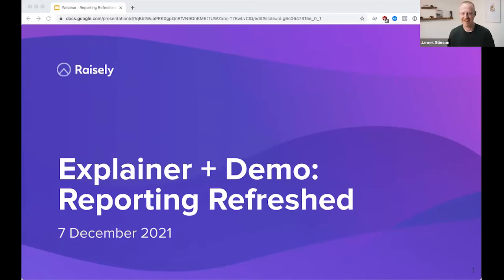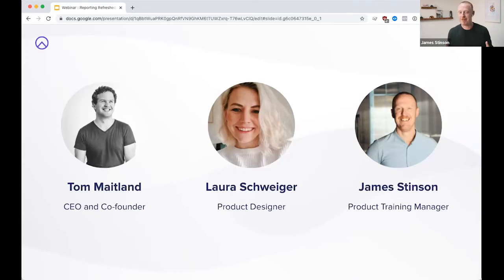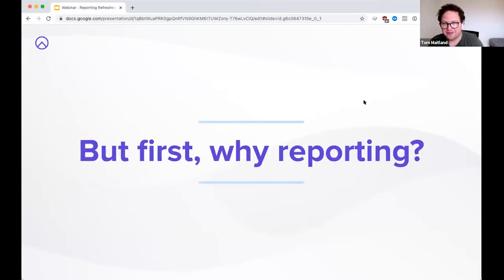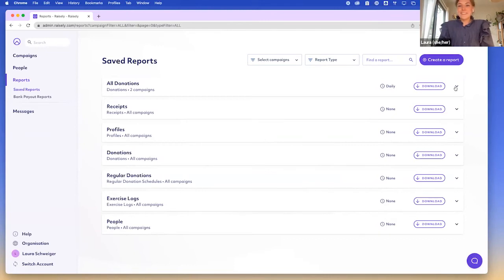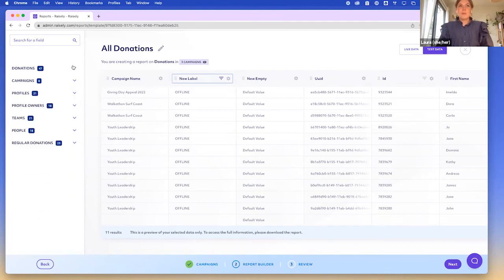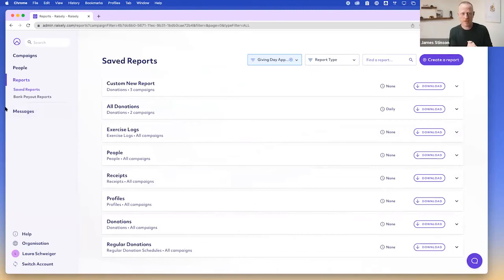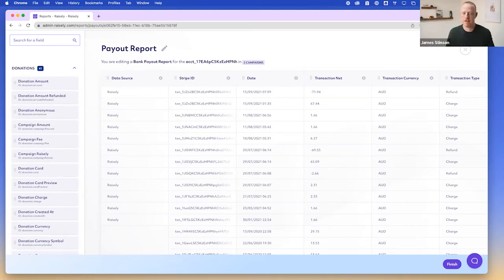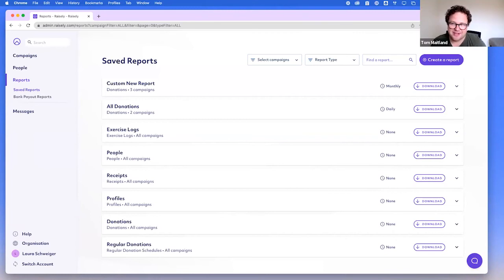Reporting Refreshed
Join Tom, Laura, and James for this explainer webinar, were they'll take you through the new Reporting release and show you how you can get the most out of your reports with Raisely campaigns.

00:00 Introduction
04:30 Feature Background (Tom)
14:50 Reporting Feature Walkthrough (Laura)
23:25 Q & A
47:00 Conclusion